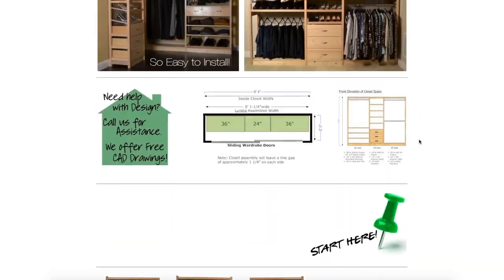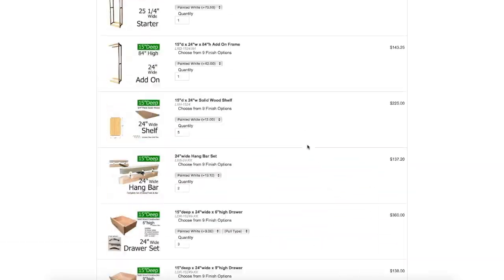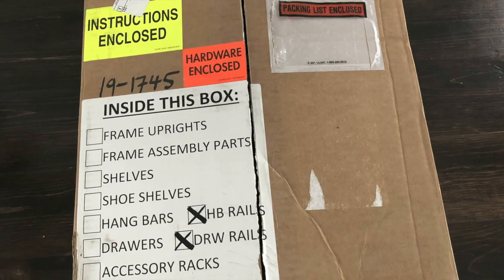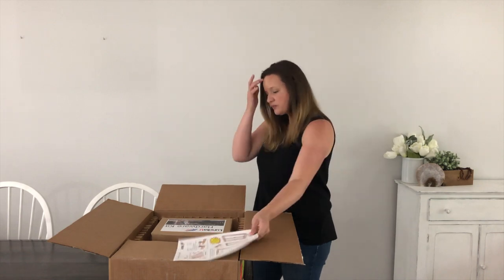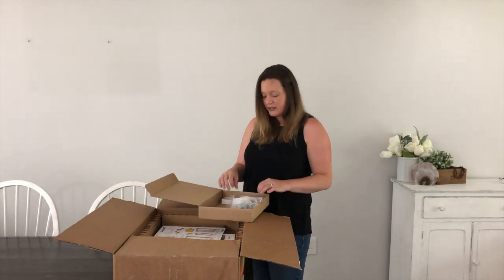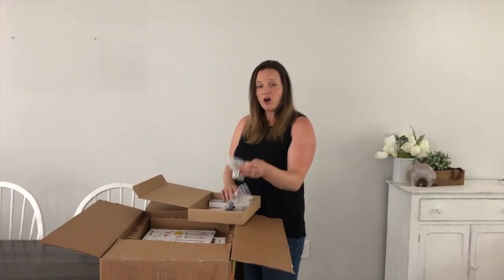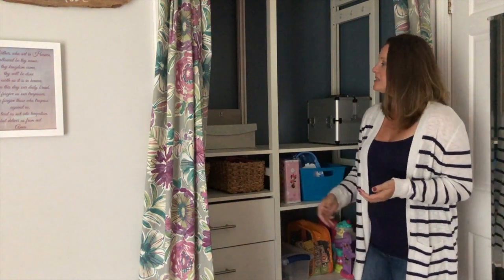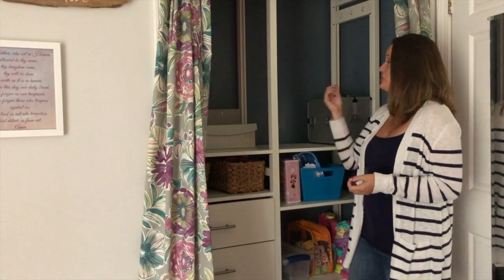Lundia Closet System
I am giving you the full rundown on our new Lundia USA Closet System. From designing, to ordering, install and my review.